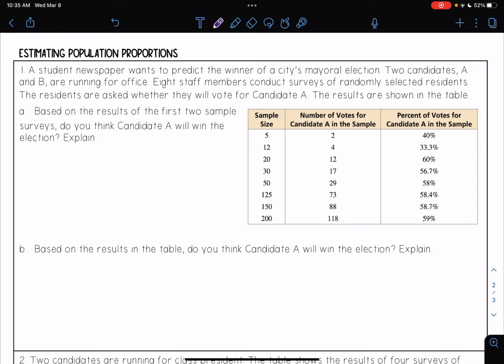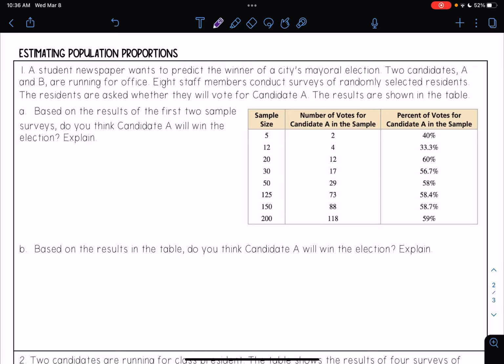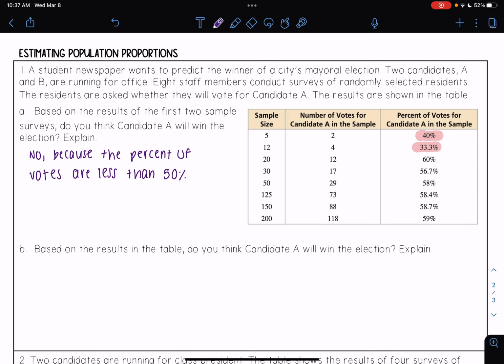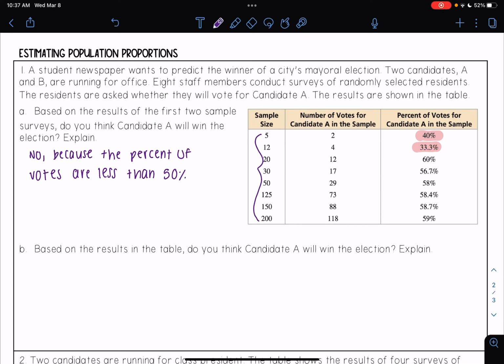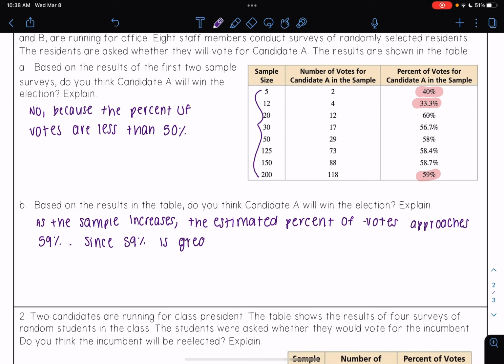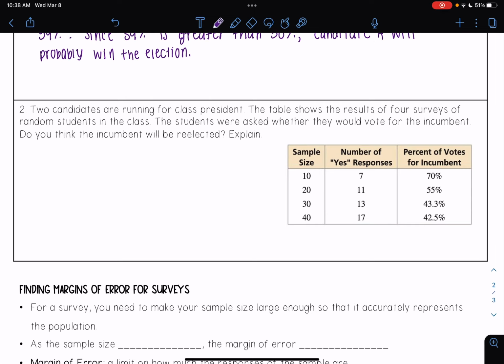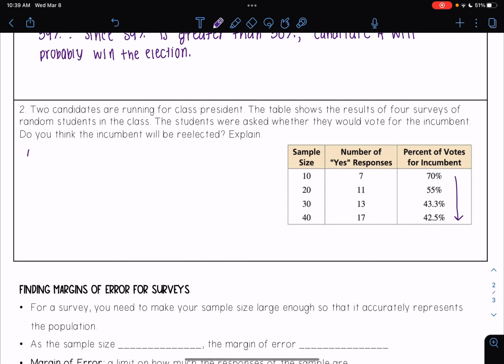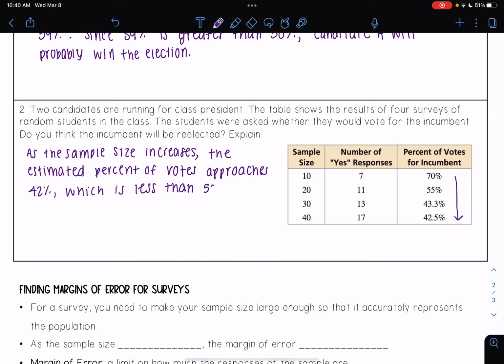Estimating Population Proportions